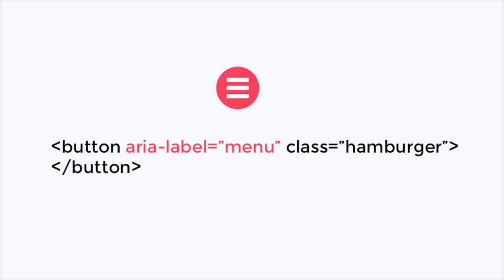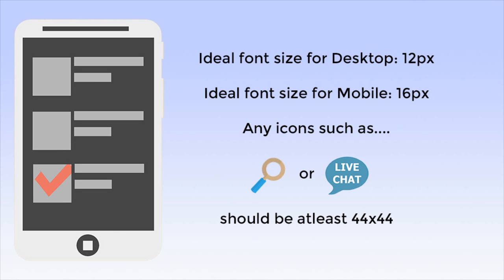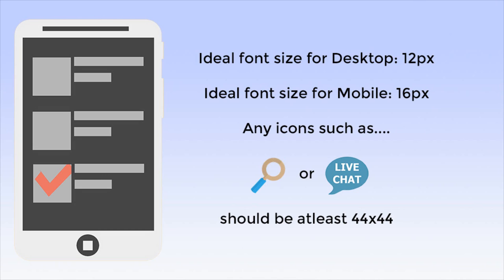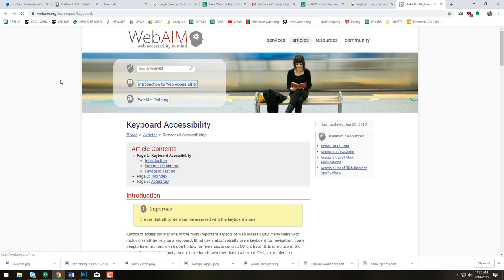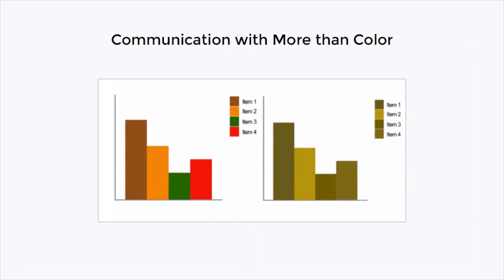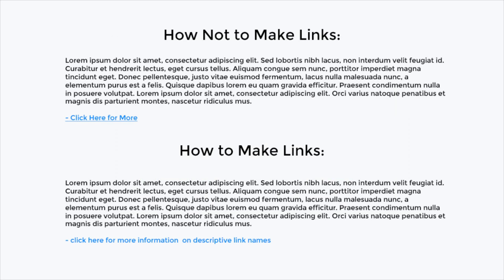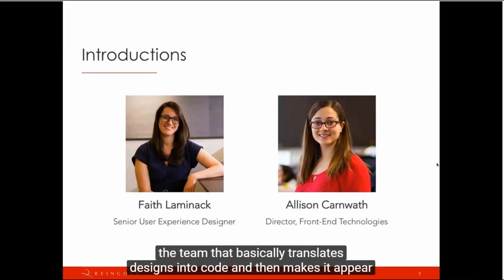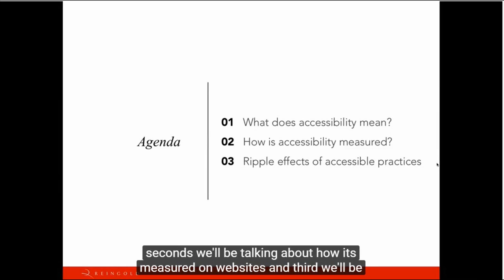10 Tips for Web Accessibility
LSNTAP talks you through how to  ensure your organization's website is accessible and is utilizing current, up to date methods for use by people with fine motor control issues and for people who are hearing or vision impaired.